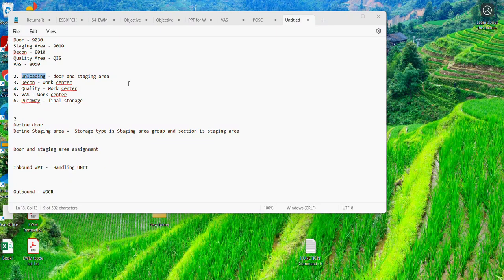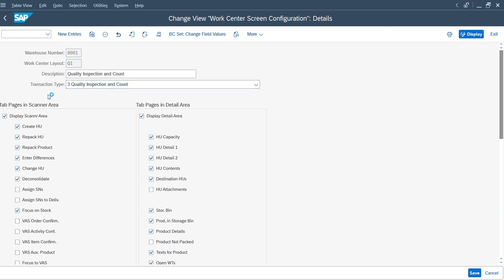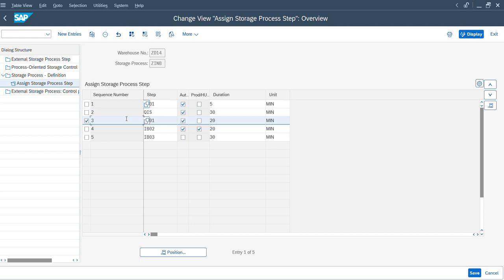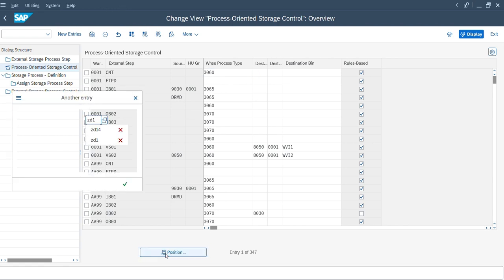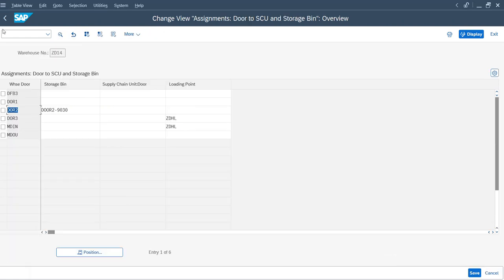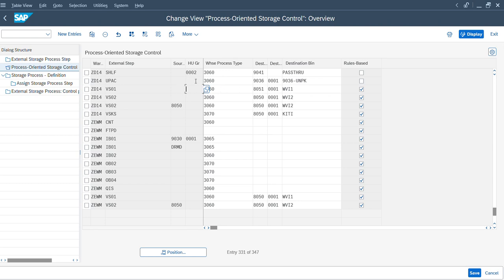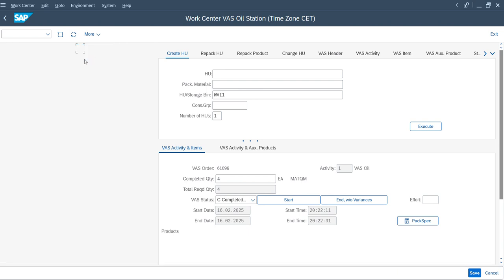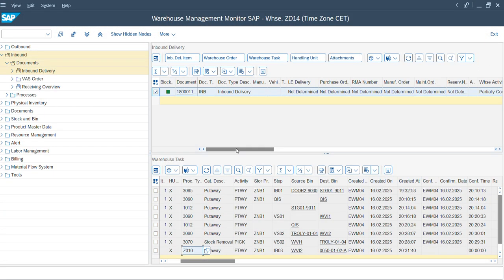POSC with Quality , VAS , Deconsolidation for Inbound process /SCWM/VASEXEC, /SCWM/DCONS, QA32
POSC with LOSC , process oriented and layout oriented storage control

Document type determination

WPT determination

POSC determination

Storage type to be defined

Door - 9030
Staging Area - 9010
Decon - 8010
Quality Area - QIS
VAS - 8050

2. Unloading - door and staging area
3. Decon - Work center
4. Quality - Work center
5. VAS - Work center
6. Putaway - final storage

Staging and Door-/SCWM/STADET_IN , /SCWM/STADET_ASS
Deconsolidation station - config - source storage type /HU type group /destination area - work center

IB03- Good receipt - putaway strategies

2
Define door
Define Staging area =  Storage type is Staging area group and section is staging area

Door and staging area assignment
8

Inbound WPT -  Handling UNIT

Outbound - WOCR